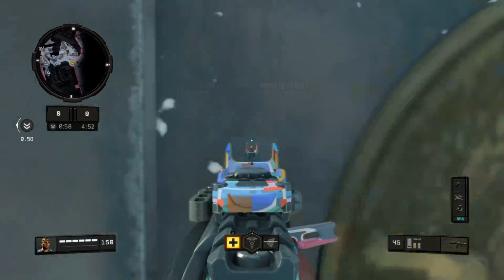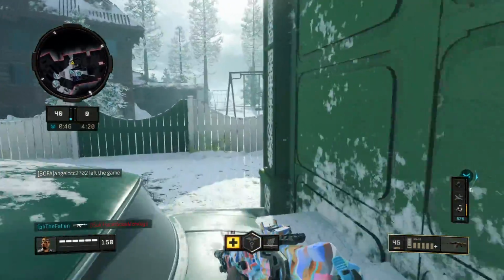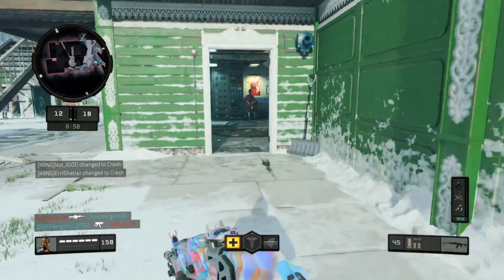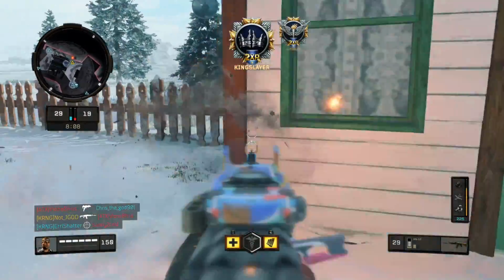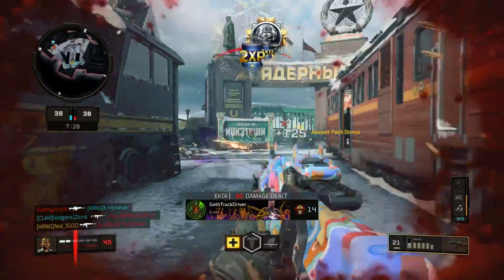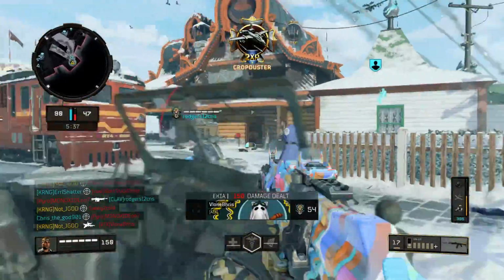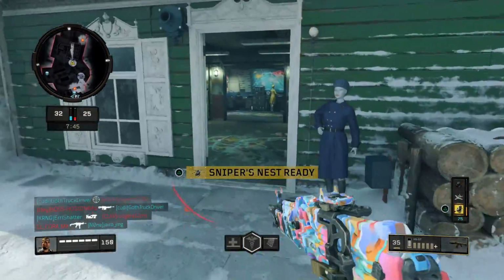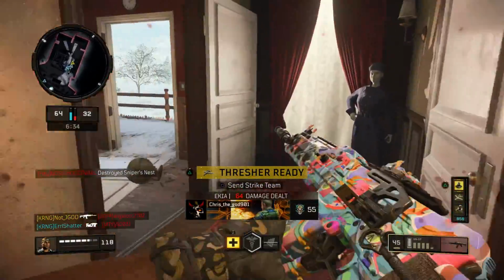Best KN Rifle Class Setup | CoD BO4 1.21 Update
I bring you some insane gameplay from 24/7 Nuketown using one of my favorite KN Rifle class setups. The Class uses the KN Rifle and I think this weapon is still arguably the most dominant Rifles in terms of accuracy and that it can consistently finish off enemies in Call of Duty Black Ops 4. This class setup has been one of the most consistent, one of my favorites since the beta, and what I believe is The Best KN Rifle Class Setup After 1.21 Update in CoD BO4.

If you are interested in having your gameplay reviewed:

2) Upload the Video to Youtube you want reviewed
3) Respond to my tweet asking who wants a breakdown